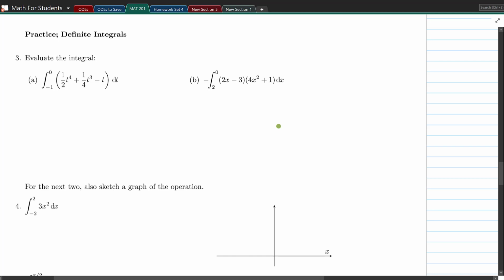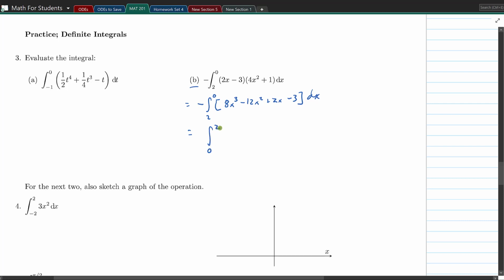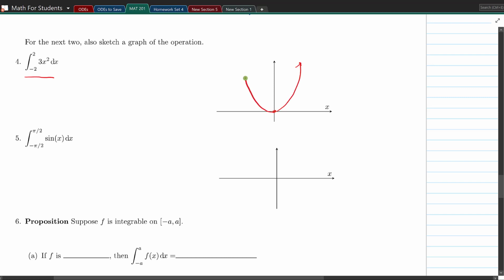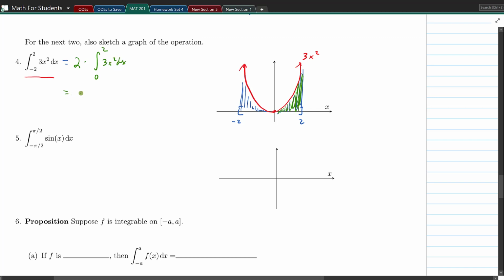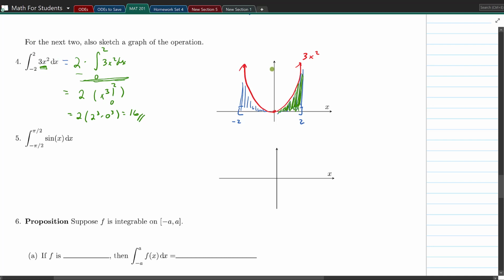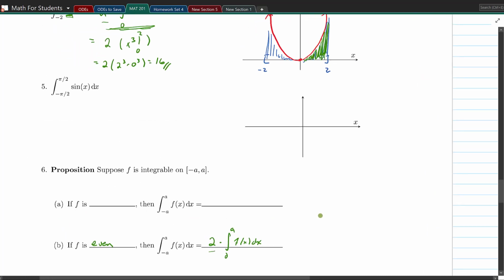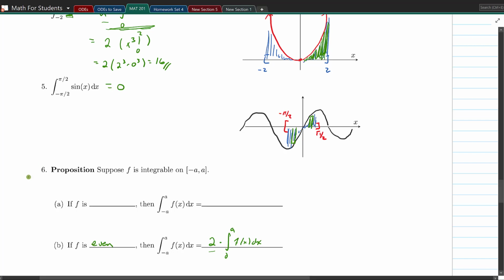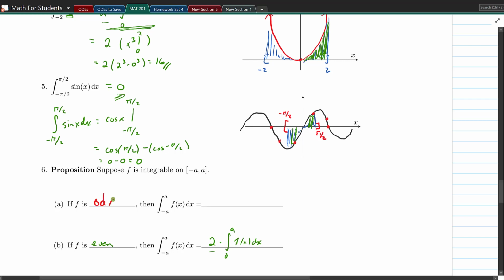Sec. 5.4 Pt. 3